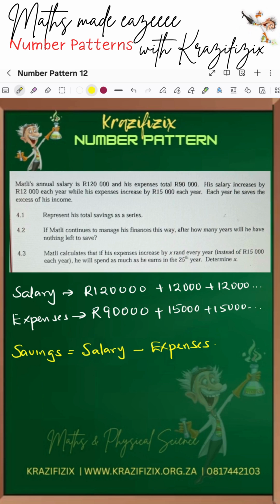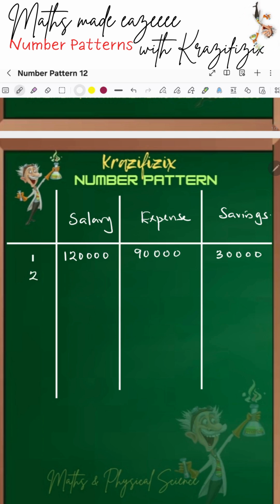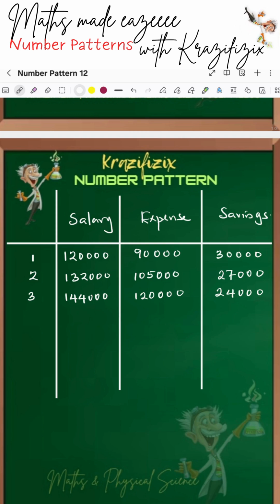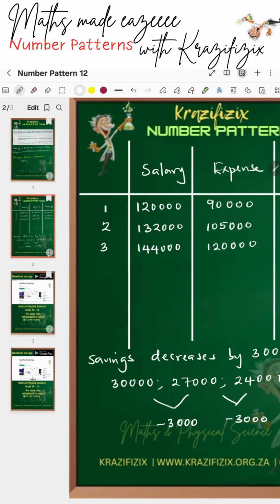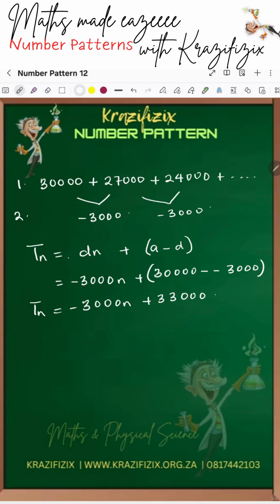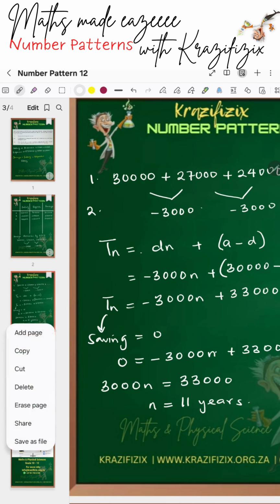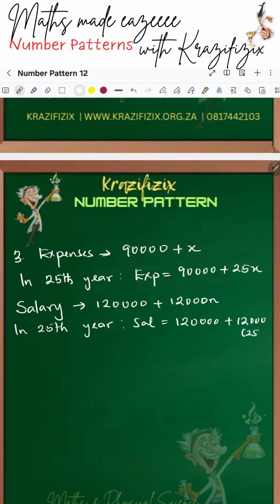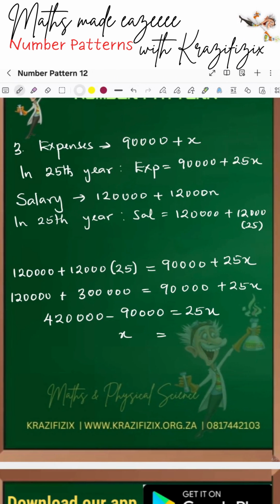Number Patterns with krazifizix